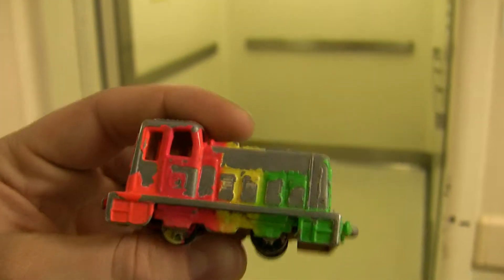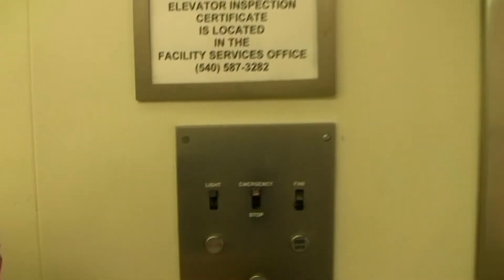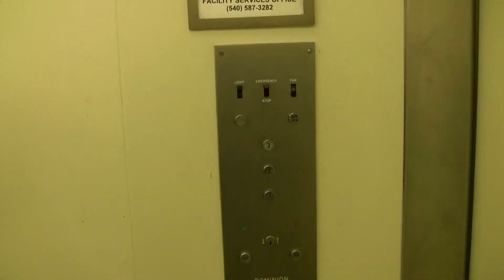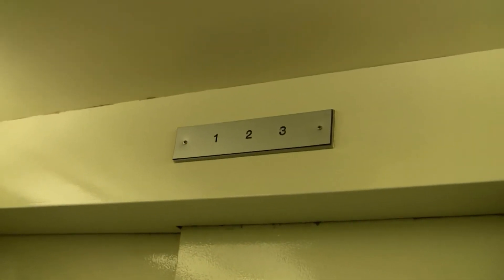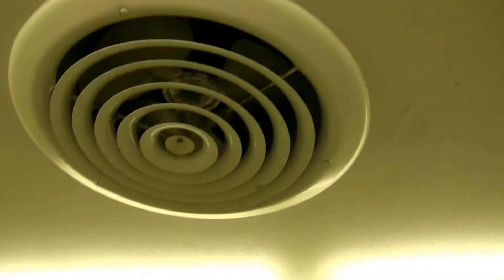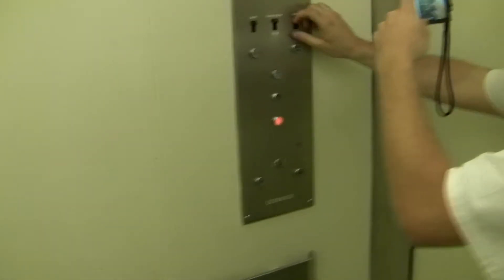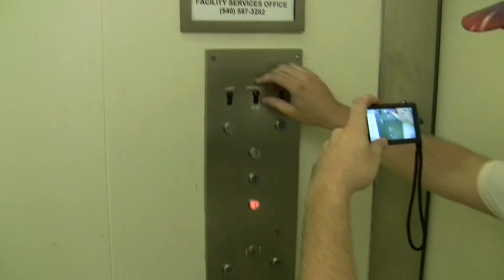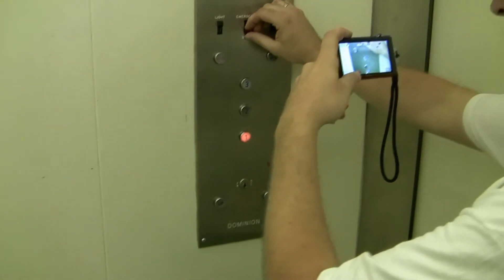Dominion hydraulic elevator @ Bedford Memorial Hospital.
This elevator might be classified as a death trap.